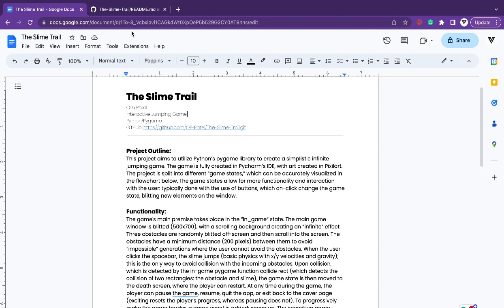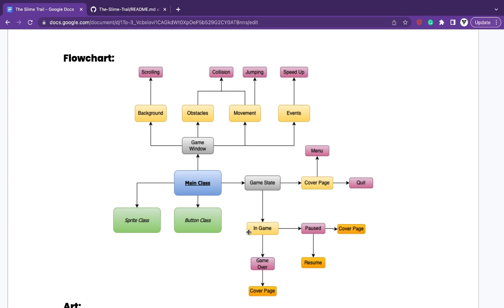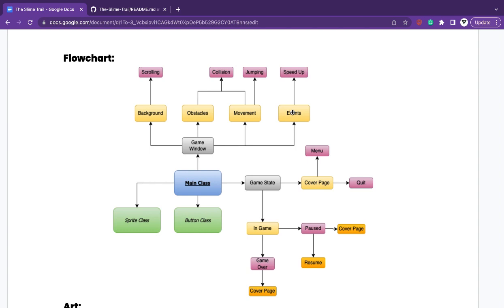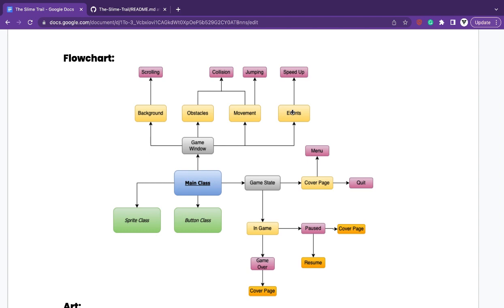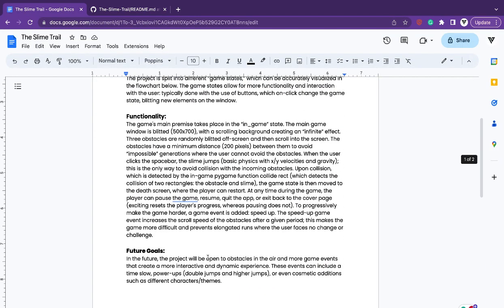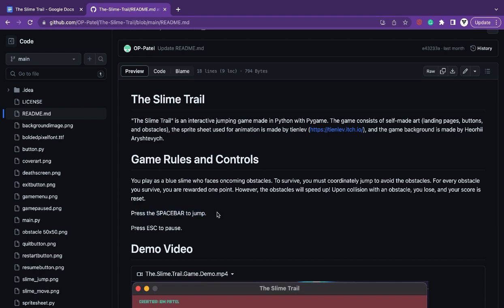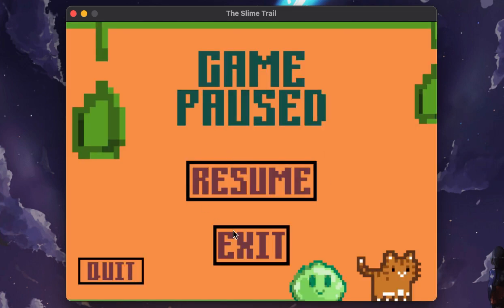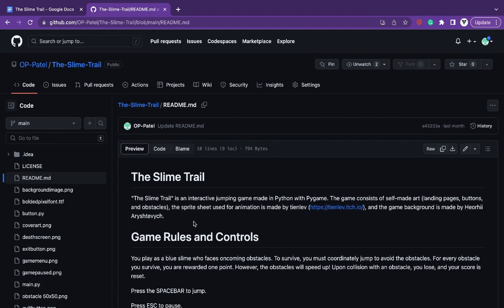Interactive Jumping Game (CS Project Video)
Video describing and outlining my interactive infinite jumping game made on PyCharm using PyGame called "The Slime Trail".